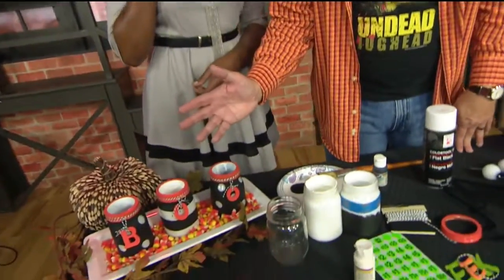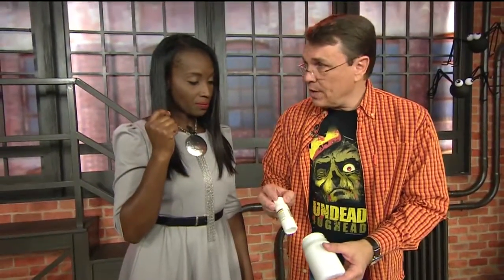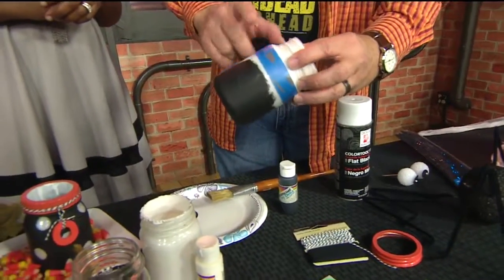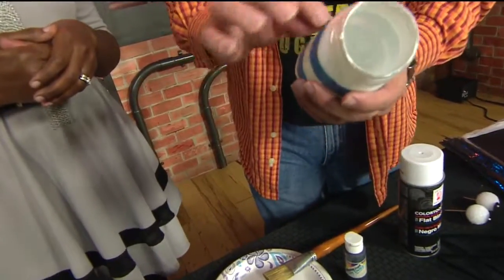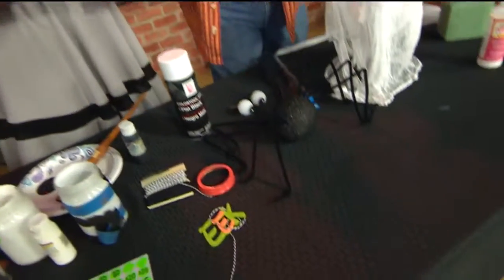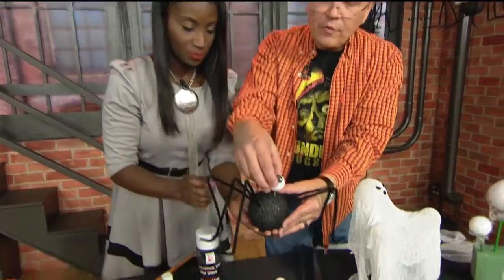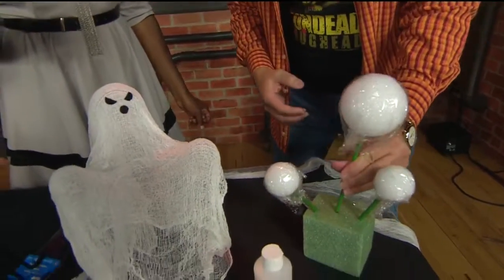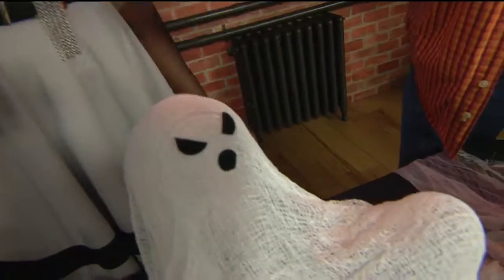Man about the House Pt. 2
Transform your home into the spookiest on the block without turning the insides of your wallet into a ghost town.